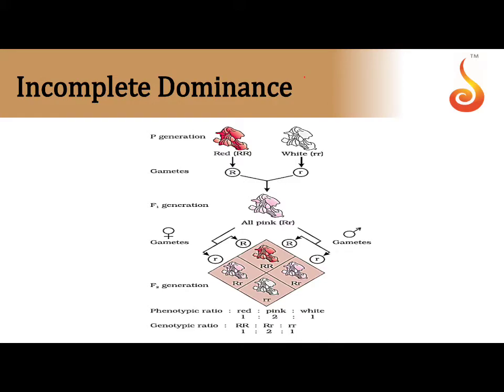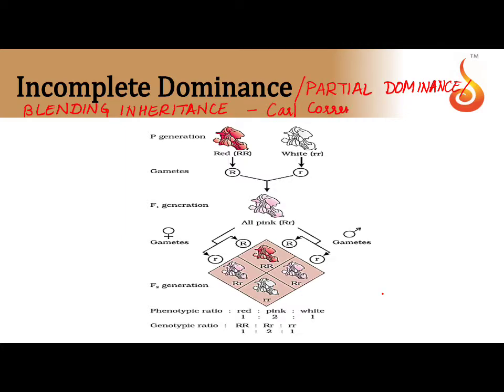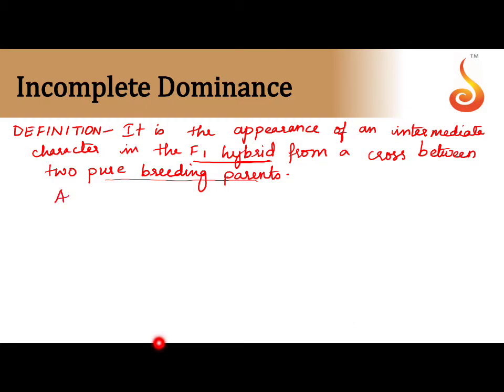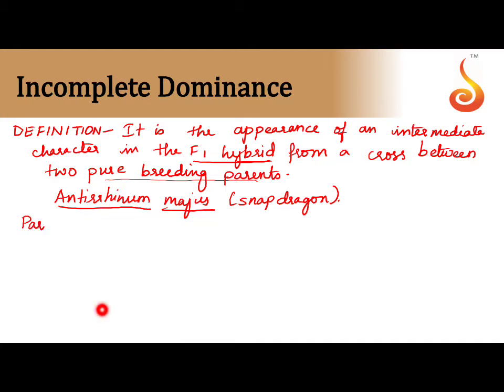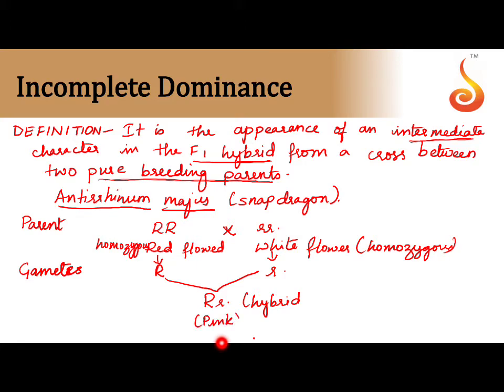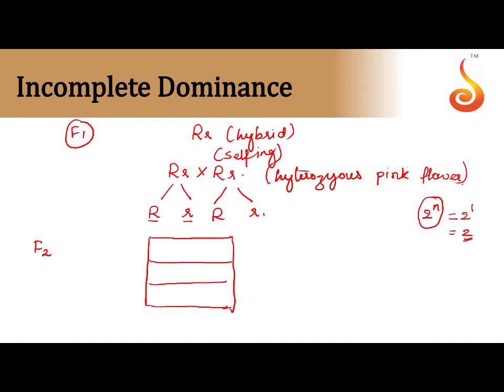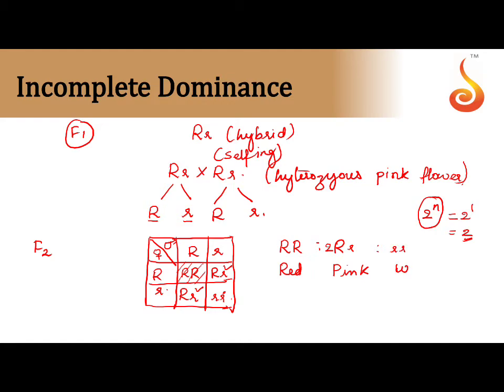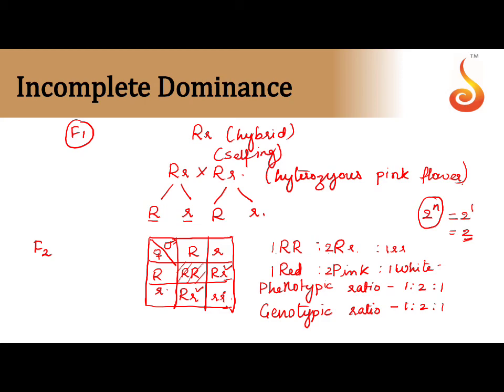PU 2 | Biology | Lecture 4 | Slide 5 | Incomplete Dominance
Welcome to Concept Videos for PU 2! This slide will explain Principles of Inheritance. We will focus on Incomplete Dominance. We are sure you will have an effective learning experience.